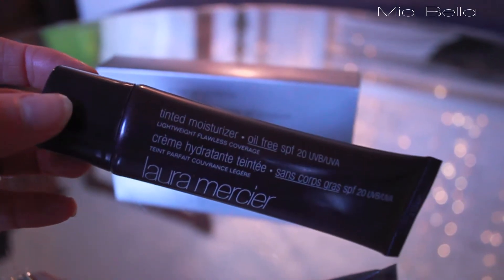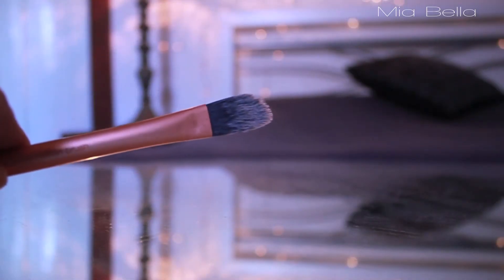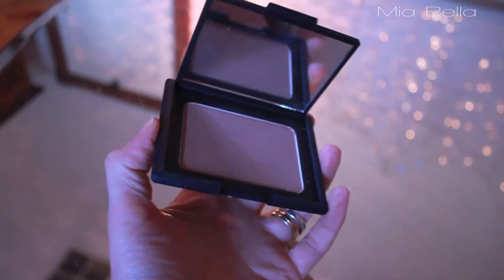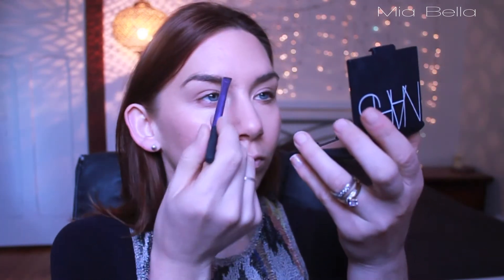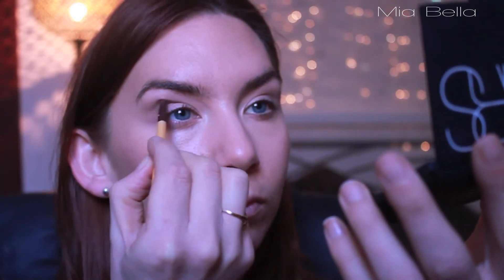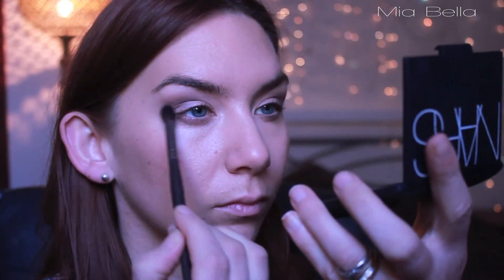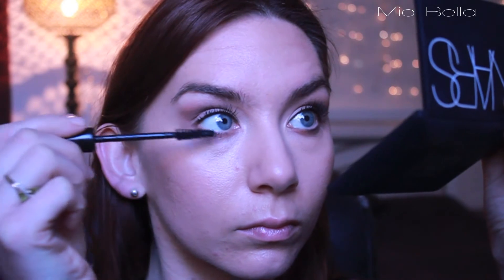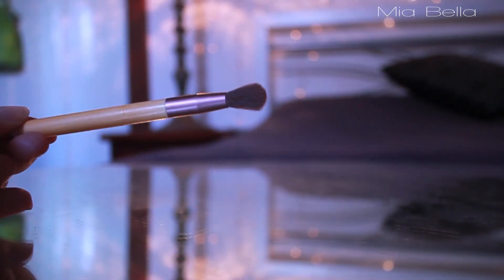Simple, Fresh Makeup | Using The 'Laura Mercier Tinted Moisturizer'